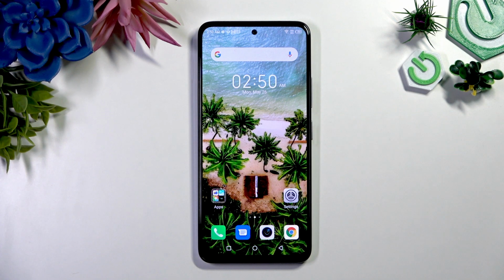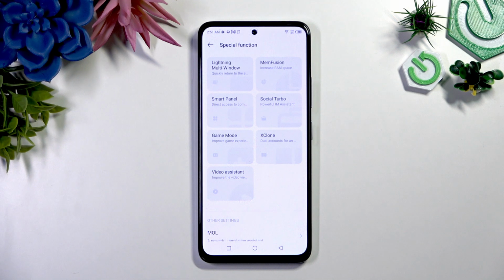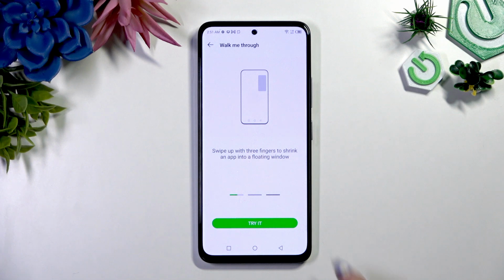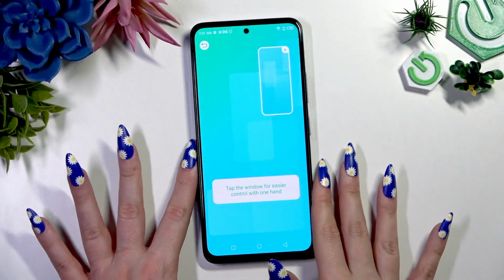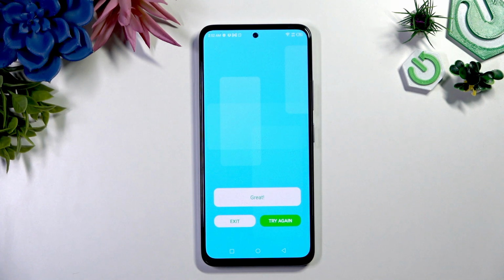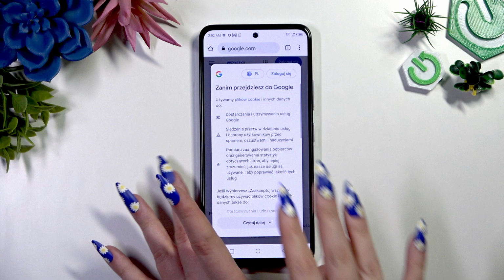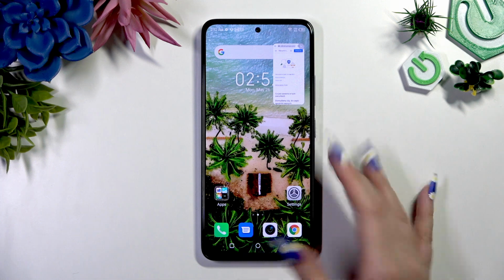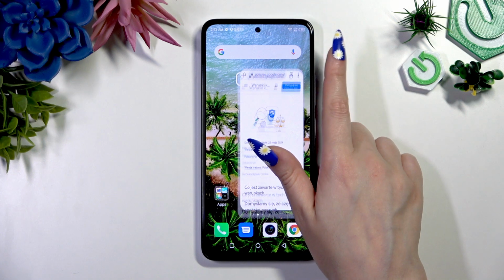INFINIX Zero X Pro – How to Open Apps in Pop Up View (Floating Windows)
Learn how to use the Floating Window feature on your INFINIX Zero X Pro to open apps in pop up view for easier multitasking and better control. In this video, we show you step-by-step how to enable Lightning Multi Window in the settings, activate the floating window function, and operate your favorite apps in a convenient pop up window. Whether you want to use multiple apps at once or just make your phone more efficient, this guide will help you master floating windows on the INFINIX Zero X Pro. Discover how to swipe up with three fingers, manage app windows, and switch between full screen and floating modes. Perfect for anyone looking to boost productivity and get the most out of their INFINIX Zero X Pro smartphone.

How to enable Floating Window on INFINIX Zero X Pro?
How to open apps in pop up view on INFINIX Zero X Pro?
How to use Lightning Multi Window on INFINIX Zero X Pro?

0:00 Introduction
0:07 Go to Settings and Special Function
0:20 Enable Lightning Multi Window
0:32 Walk Me Through and Try It
0:47 Using three-finger swipe for Floating Window
1:09 Managing app windows and controls
1:55 Switching between full screen and floating view
2:07 Closing the Floating Window